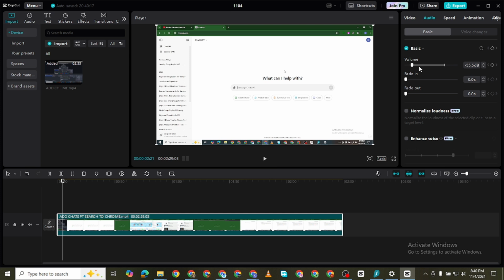How To Mute A Video In Capcut - Full Guide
Want to silence a video clip in CapCut? This comprehensive guide shows you how to mute videos within the CapCut video editing app, giving you full control over the audio in your projects. We'll cover various methods and scenarios, ensuring you can easily remove or adjust the sound of any video clip.

What you'll learn in this video:

Muting the Entire Video: We'll demonstrate the simplest method to completely mute the audio of a video clip in CapCut.
Muting Specific Portions of a Video: Learn how to mute only certain sections of your video, allowing you to keep the audio in other parts.
Adjusting Audio Levels: We'll show you how to fine-tune the audio levels, including lowering the volume or creating a fade-in/fade-out effect.
Replacing the Original Audio: Learn how to remove the original audio and add music, sound effects, or voiceovers.
Working with Multiple Audio Tracks: We'll cover how to manage multiple audio tracks in CapCut, allowing you to combine music, sound effects, and voiceovers with your muted video.
Troubleshooting Common Audio Issues: We'll address potential problems you might encounter while working with audio in CapCut and provide solutions.
Tips and Tricks for CapCut Audio Editing: We'll share additional tips and tricks for enhancing your audio editing workflow in CapCut.
CapCut Mobile App (iOS and Android) Instructions: We'll provide specific instructions for muting videos in the CapCut mobile app on both iPhone and Android devices.
Why mute a video in CapCut?

Removing Unwanted Noise: Eliminate background noise, distractions, or unwanted audio from your video clips.
Adding Music and Sound Effects: Create a more engaging video by adding music, sound effects, or voiceovers.
Highlighting Specific Audio: Focus attention on particular sounds or dialogue by muting other parts of the video.
Creating Creative Audio Effects: Experiment with audio by selectively muting and unmuting sections of your video.

CapCut users of all levels
Video creators
Social media content creators
Anyone editing videos on their mobile device
By the end of this video, you will be able to:

Easily mute videos or portions of videos in CapCut.
Adjust audio levels and add new audio tracks.
Troubleshoot common audio editing issues.
Enhance your video editing skills in CapCut.
Ready to take control of your video's audio? Watch the video now!